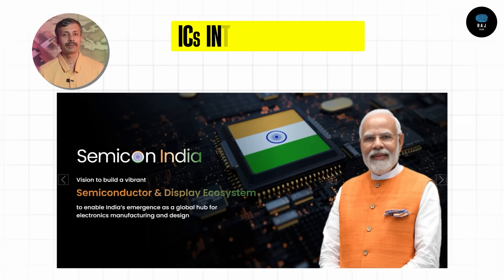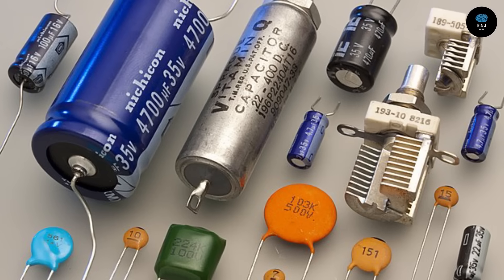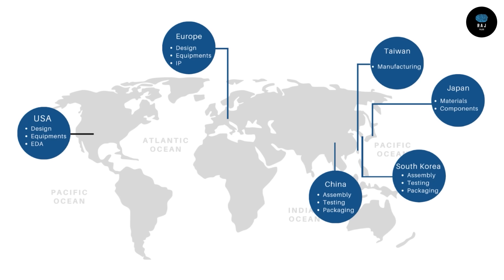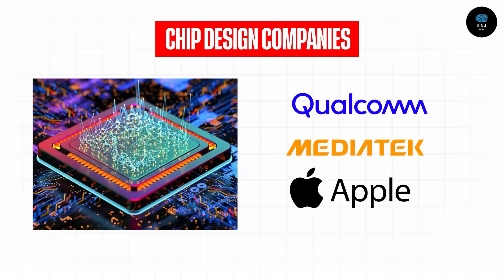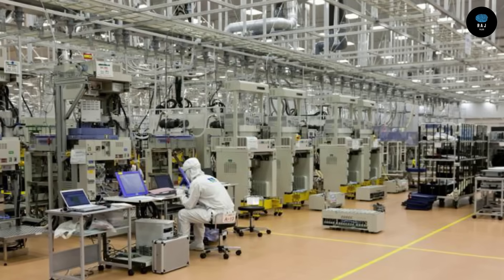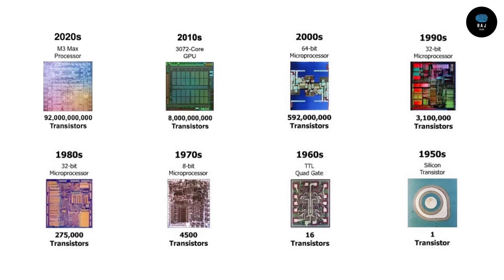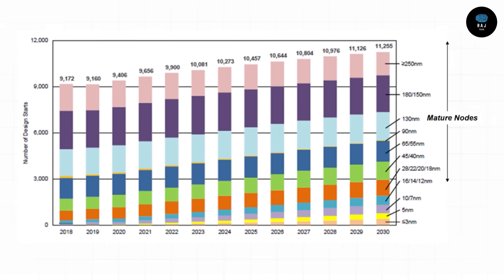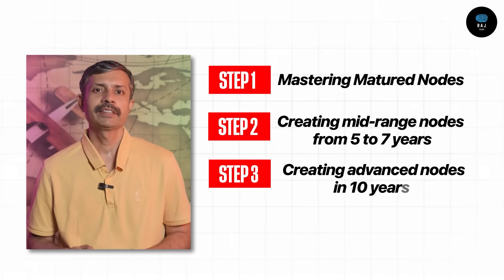Chip War! India’s Silent Revolution Begins!